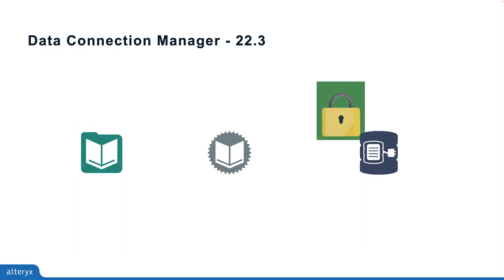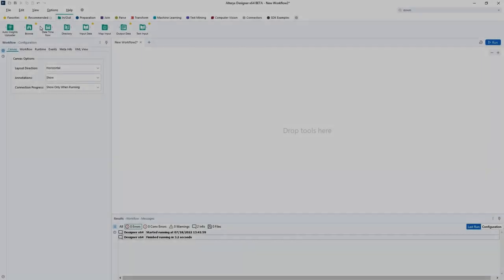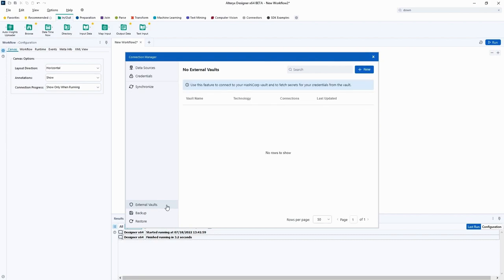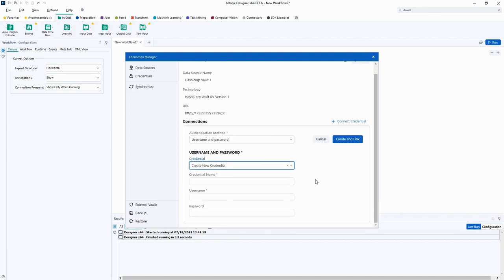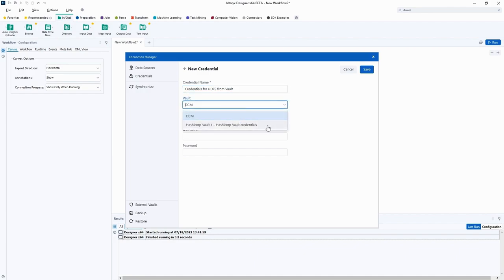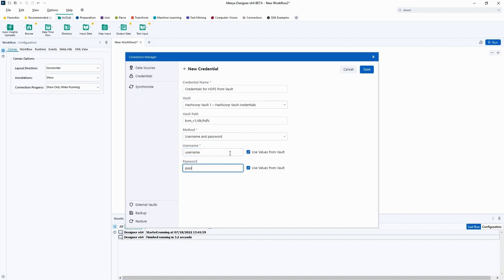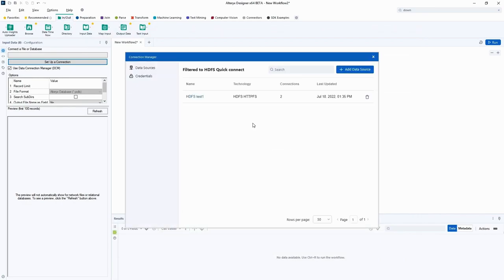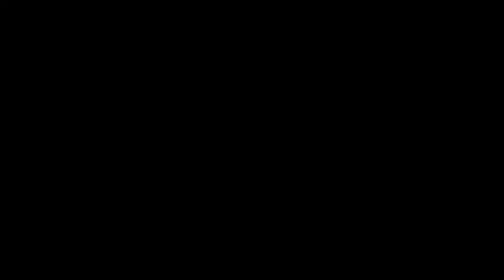How to set up Third-party Vault Integration with Alteryx Data Connection Manager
Learn how to set up Third-party Vault Integration with Data Connection Manager in minutes. Data Connection Manager, also known as DCM, enables easy to use credential management and governance for your enterprise data connections. With DCM, users can save, update and re-use their credentials among tools and workflows within the Alteryx platform.